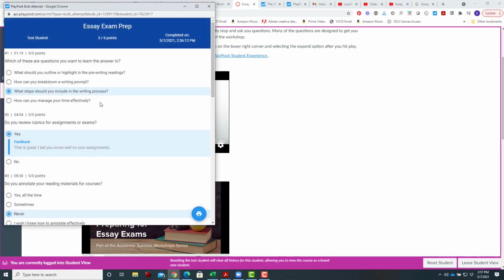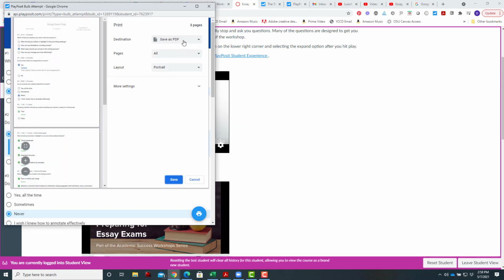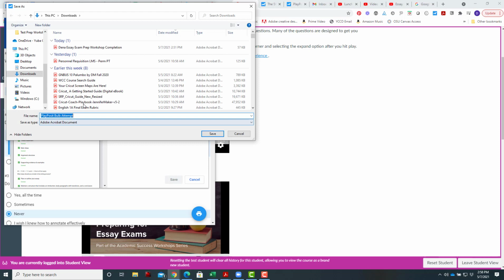Interactive Workshop Report